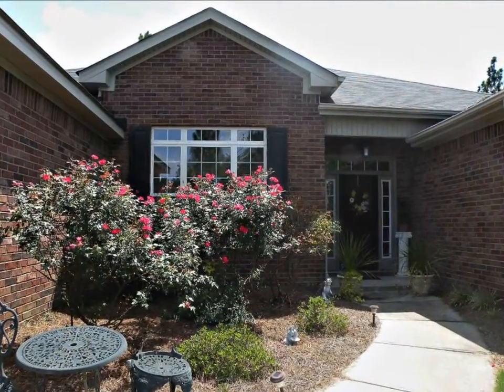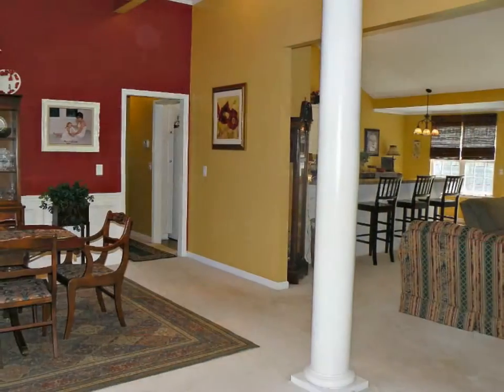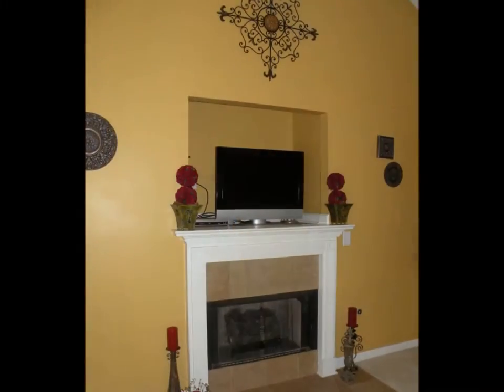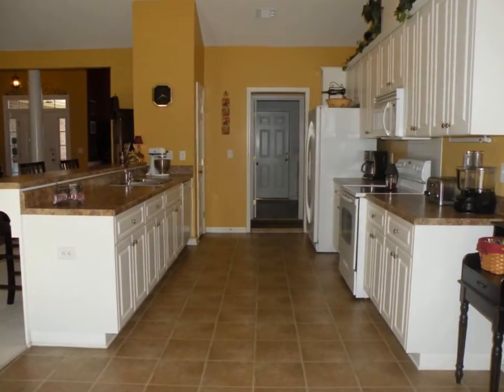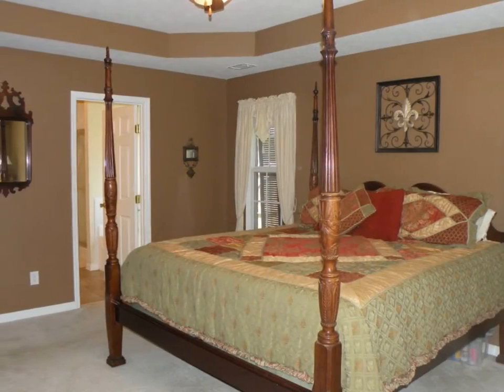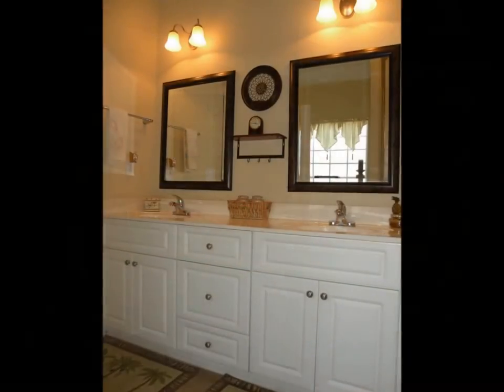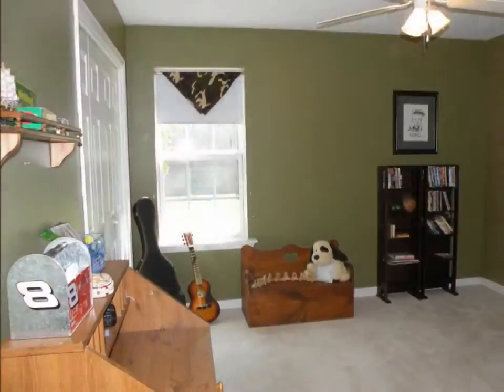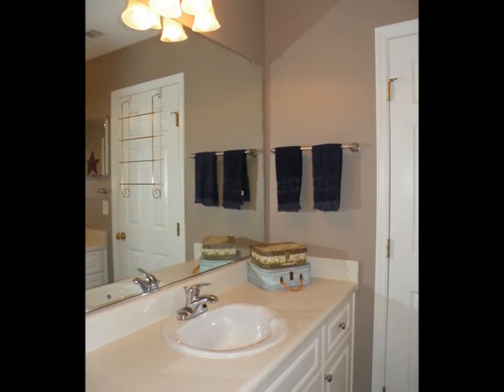Graniteville Homes for Sale: 504 Wickham Drive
A pristine lawn and mature landscaping welcome you home. The open floorplan and natural light create an inviting dining and living space. Impressive great room features vaulted ceilings and a gas log fireplace with recessed TV area. Open kitchen with a breakfast bar and a large breakfast nook. 2 pantries, ample counterspace, and lots of cabinetry contribute to the appeal of this bright kitchen. Full laundry room with built-ins is adjacent to kitchen and functions as the garage entrance. Owner's suite with trey ceiling is private thanks to the split floorplan. Office or sitting area and the walk-in closet are nice touches. Owner's Bathroom is luxurious with a garden tub and a separate shower. Three secondary bedrooms have ceilings fans and large closets. Shared full bathroom has dual vanities and a separate water closet. Entertaining is a breeze with a patio awning and large, private backyard. Schedule a showing today.